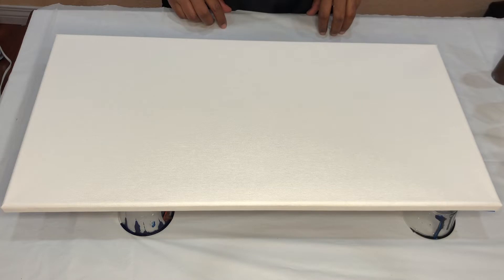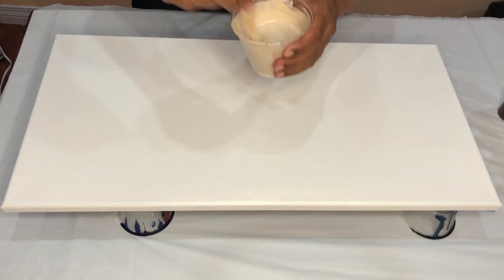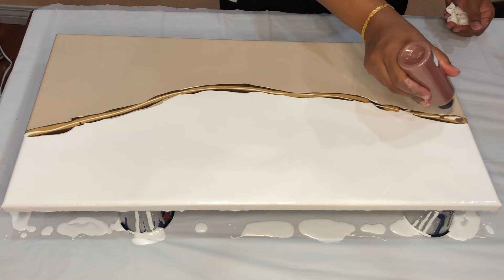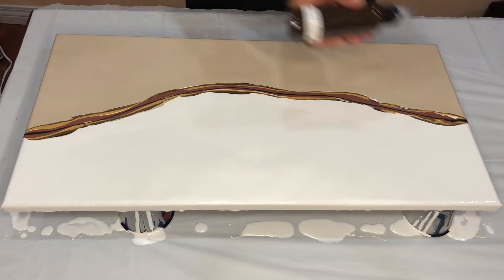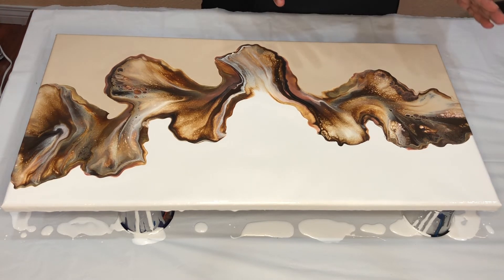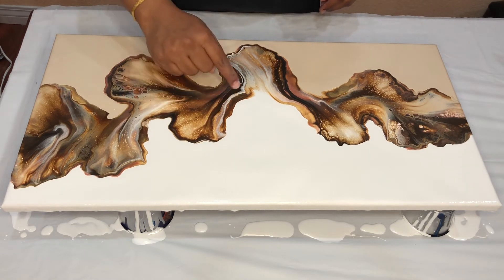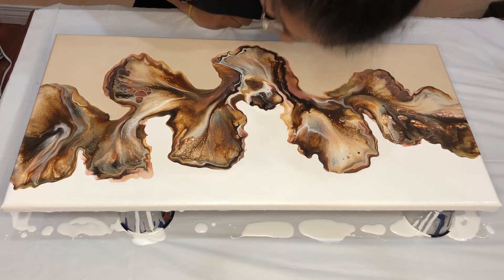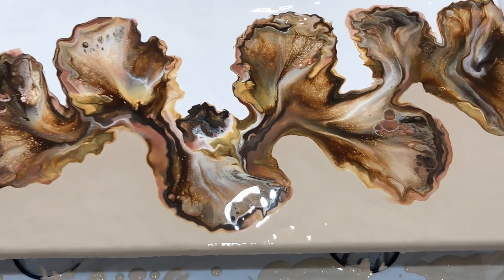#40 Mocha Delight | Earth Toned Dutch Pour | Acrylic Fluid Art | Pour Painting with Browns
Hello there! Hope you enjoy this Dutch Pour Painting inspired by earth tones.

Colors used
Amsterdam Burnt Umber
Liquitex Gold
Blick Art Titanium White
Liquitex Copper
Artist’s Loft Flow Acrylic Black
Amsterdam Van Dyke Brown

All paints thinned down using the ratio 1:2 (paint : Floetrol) and mixed with little bit of water to achieve desired fluidity. All paints used have same consistency. I would be glad to answer if you have any questions. Again please consider supporting my art channel through subscription, likes, comments and shares. Appreciate you reading through this. ❤️